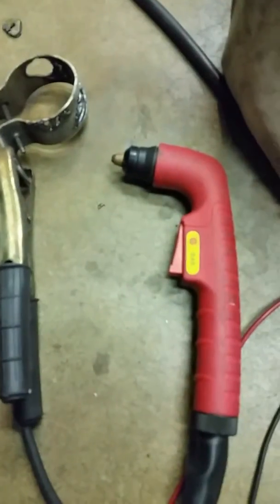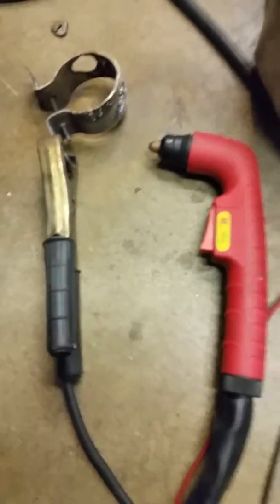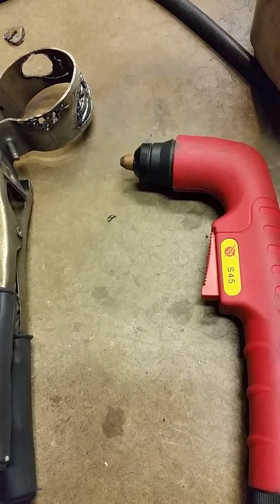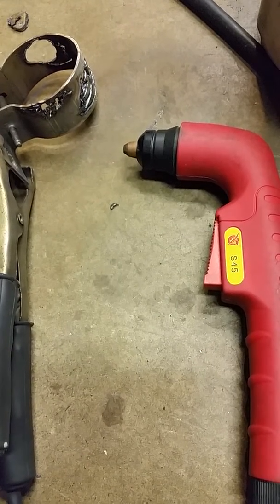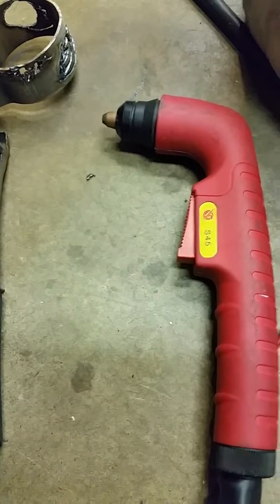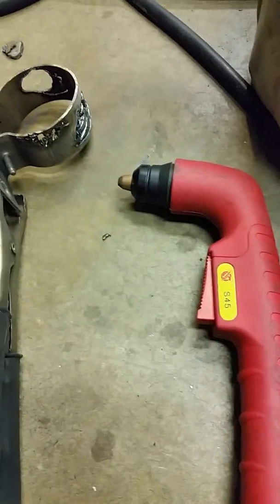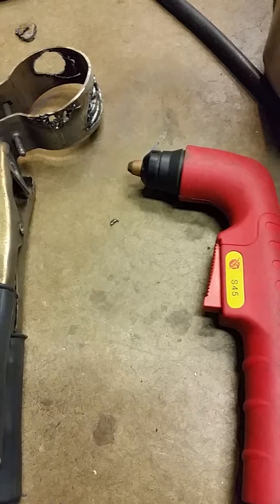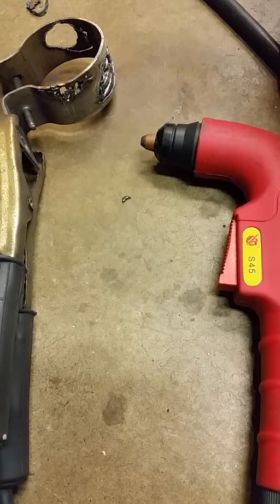test45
Marquette M12150 plasma cutter demonstration with adapted S45 blow back torch and manual air control.